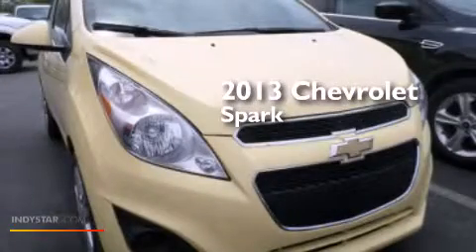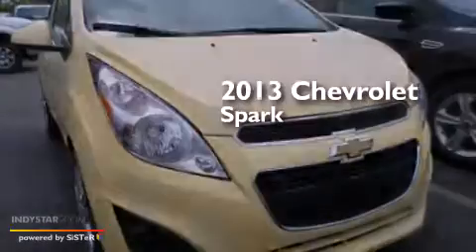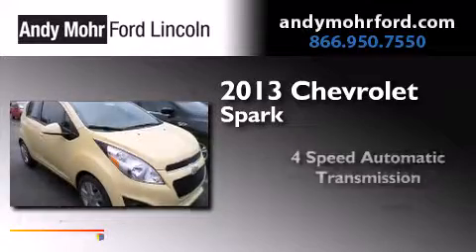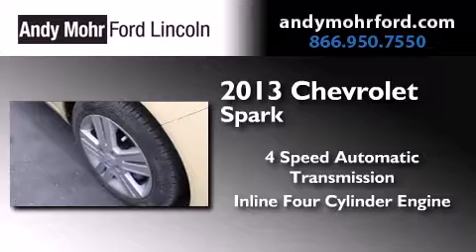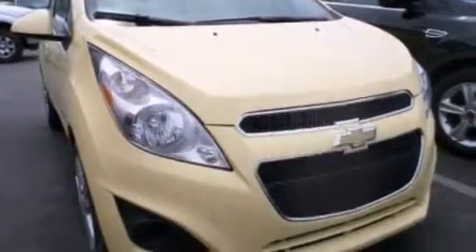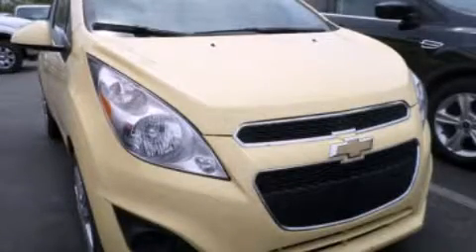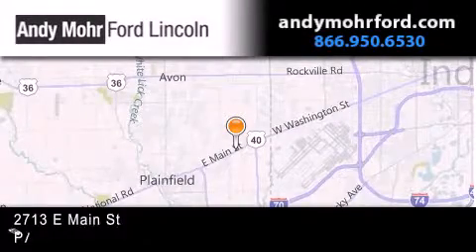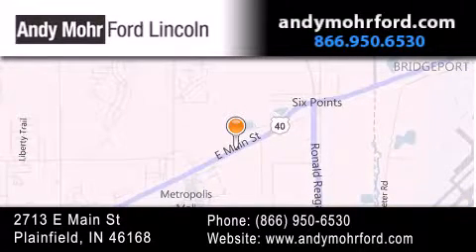2013 Chevrolet Spark Plainfield IN 46168 T18835A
We've been honored to serve the Plainfield IN area , we promise that your experience at our dealership will exceed your expectations ! Year : 2013 Make : Chevrolet Model : Spark Engine : 1.2L I4 16V MPFI DOHC Trans . : 4-Speed Automatic Exterior : Yellow Miles : 15,198 Stock : T18835A Andy Mohr Ford Lincoln 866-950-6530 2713 E. Main Street Plainfield , IN 46168